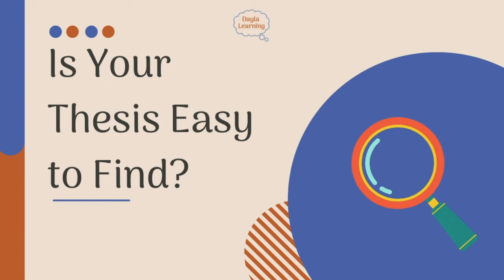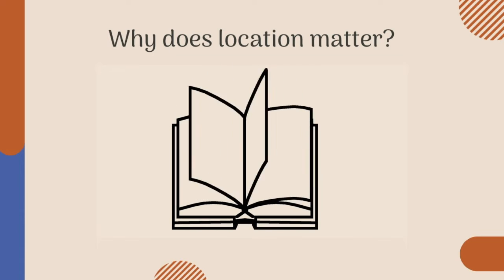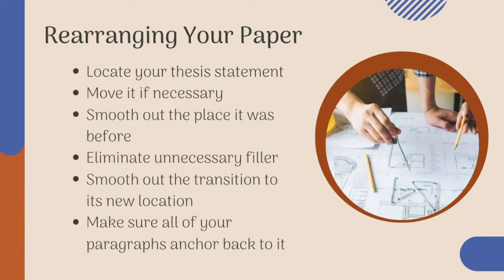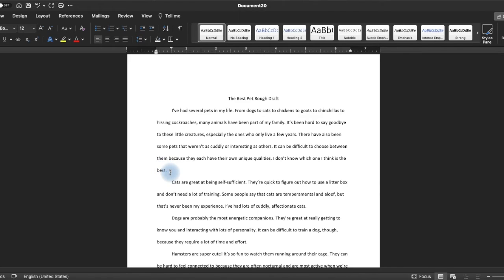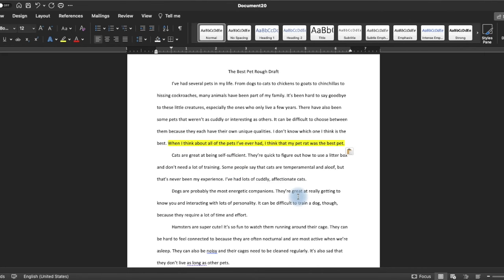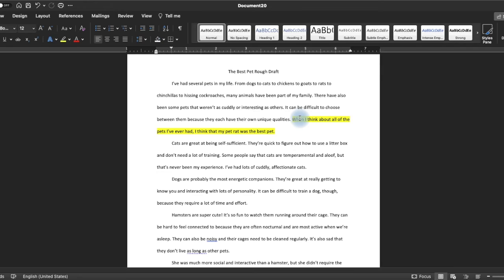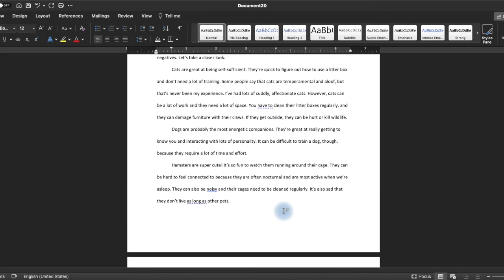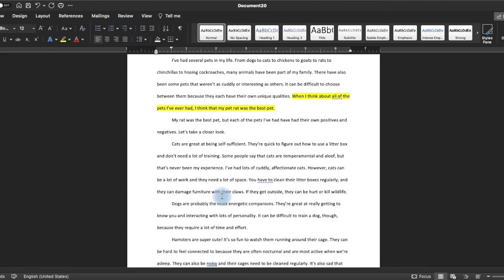Is Your Thesis Easy to Find?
As you move through your rough draft, check out the location of your thesis statement. Is it easy for your readers to find? If not, you'll want to move it, and that means making changes to the rest of your paper to match. Find out more from @DaylaLearning here!